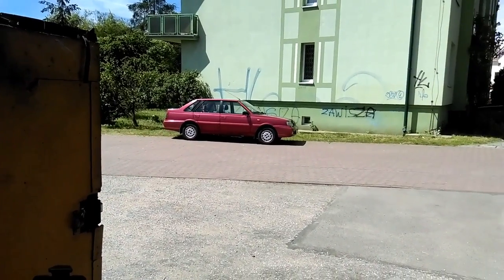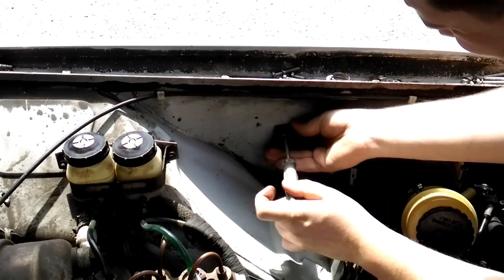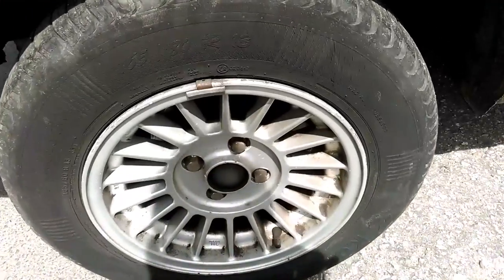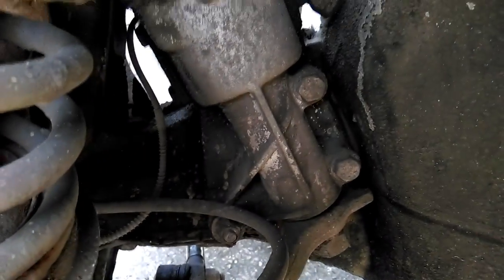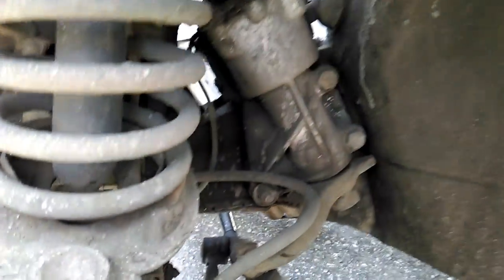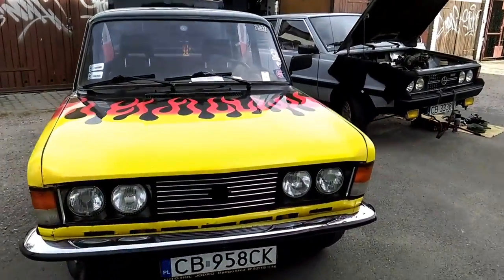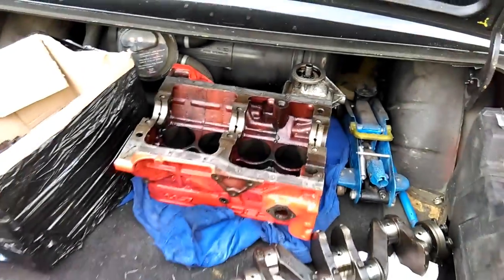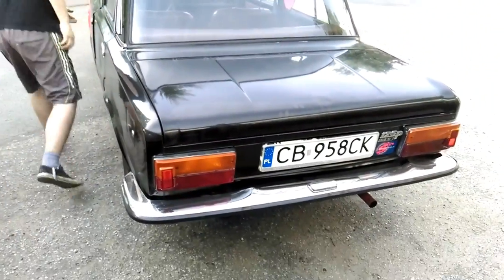Polonez Vlog #05 - Montaż wspomagania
W tym odcinku założymy wspomaganie kierowicy do Borewicza. Zapraszam!

Baq Beatz - Dream On